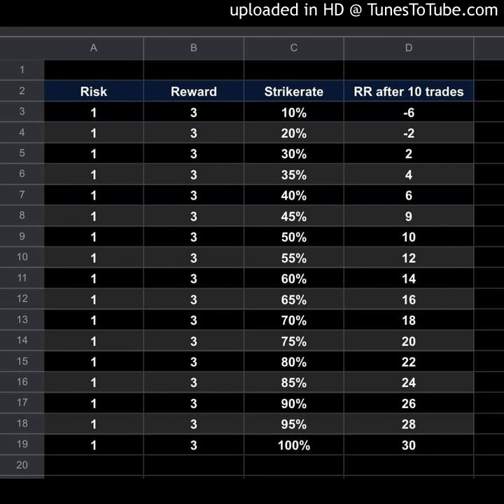1. Market Structure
market structure smart money